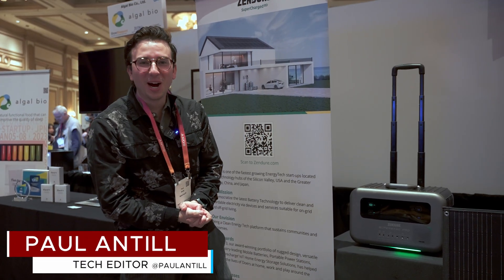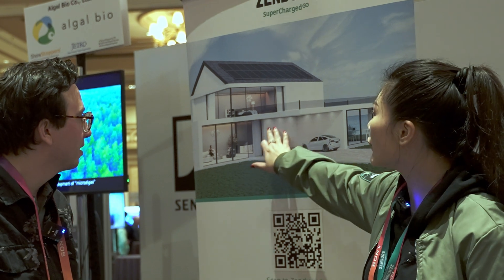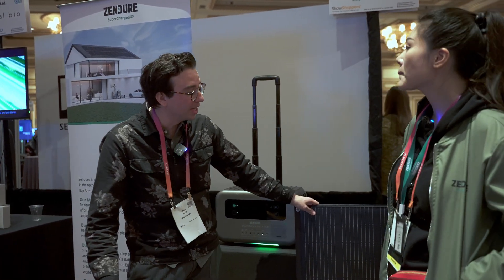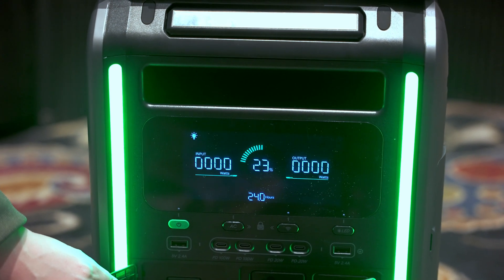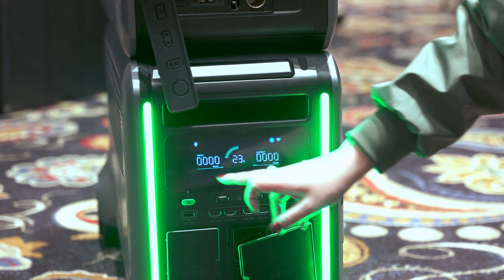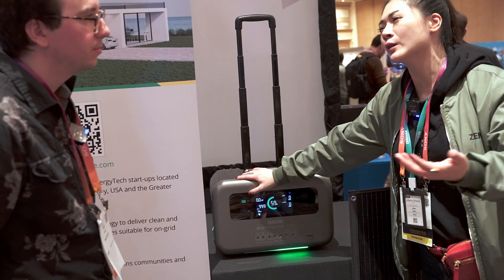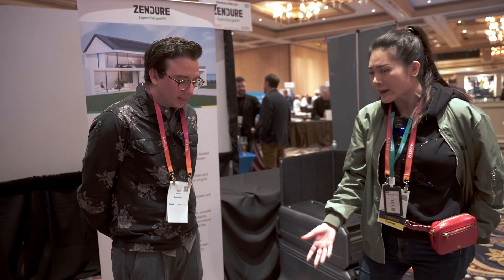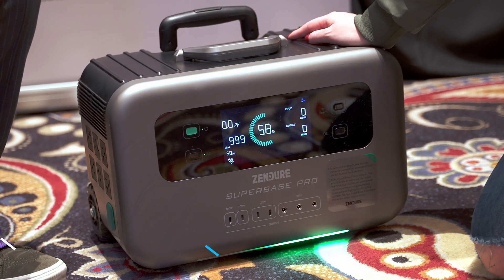Zendure CES Booth Tour and Interview: Solid-State Batteries?!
Zendure introduces us to their new semi-solid-state batteries, which are more efficient, energy-dense, and faster to charge.